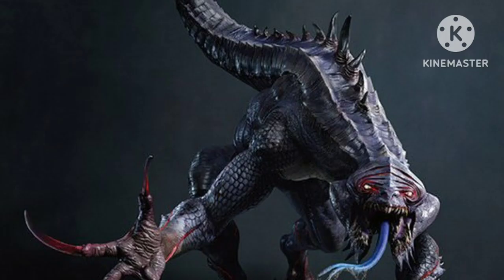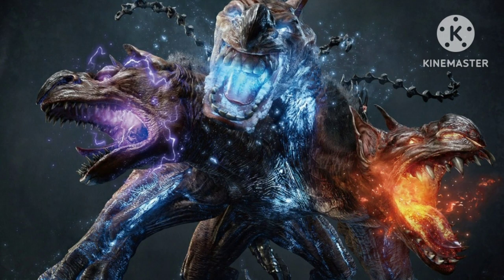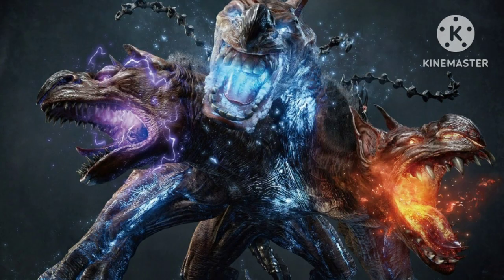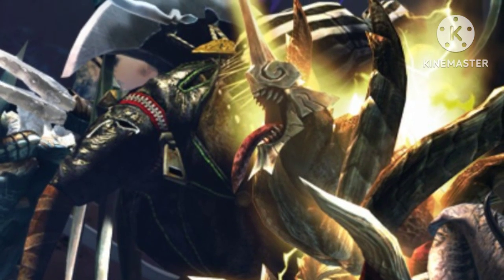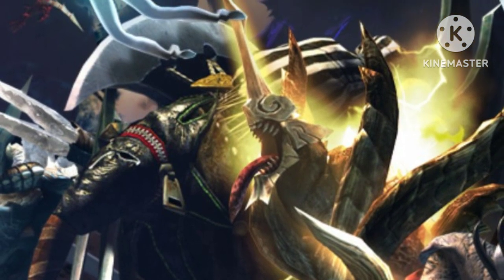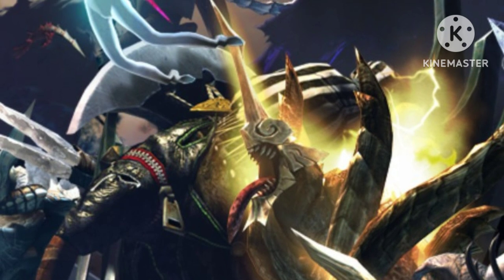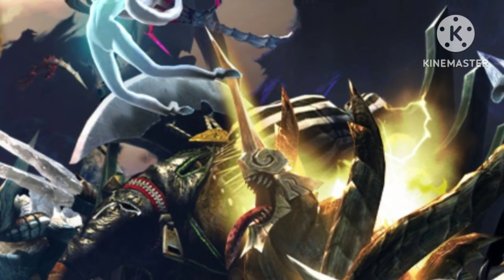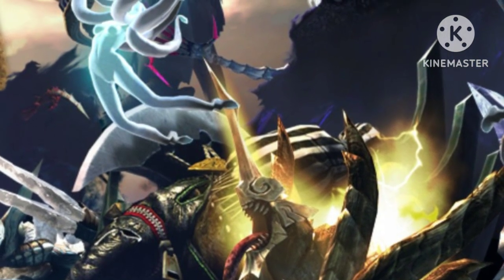Bionicle Moc Contest The Demon World (re-upload)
In this video is much better because his voice is more understandable. But just in case you don’t understand In order to join this contest you must build your own Demon, with powers, Dominic looks, and however you want them to look, Small, Big, Boss like, Go to my discord Server down in the comments to the link for more information.